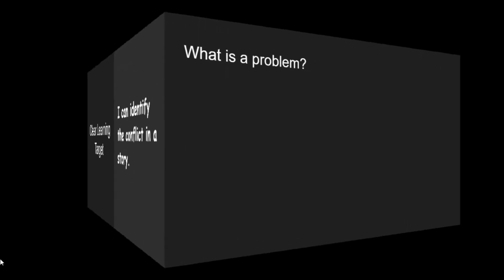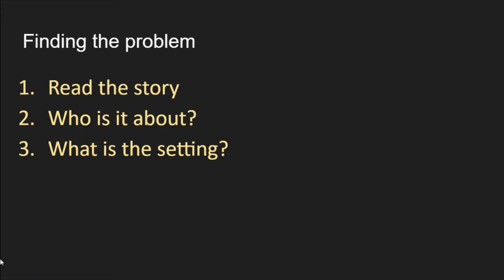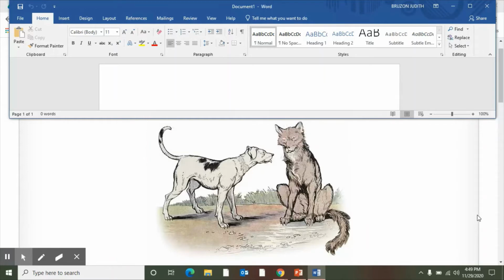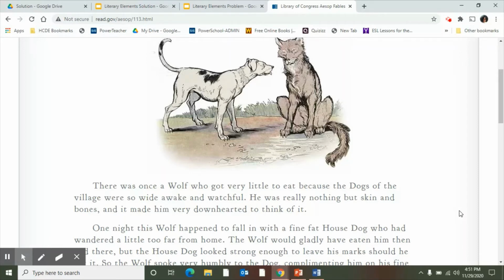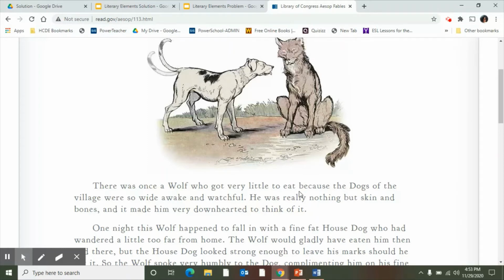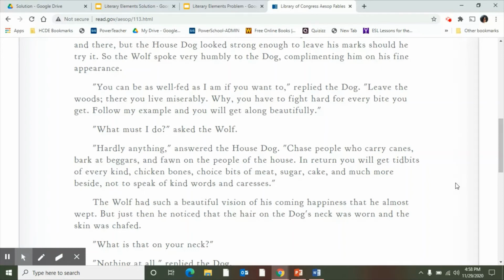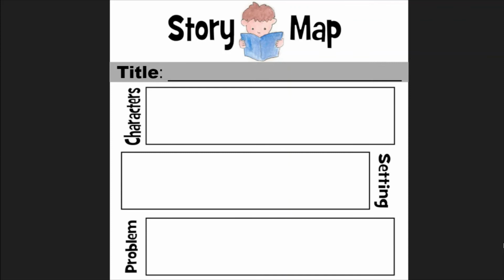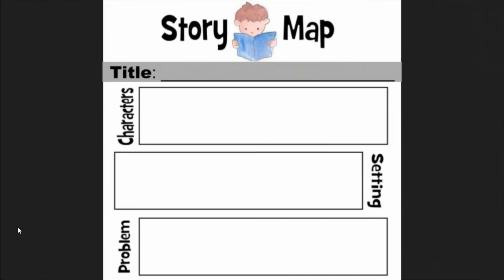Literary Elements Problem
Identify the problem in a story